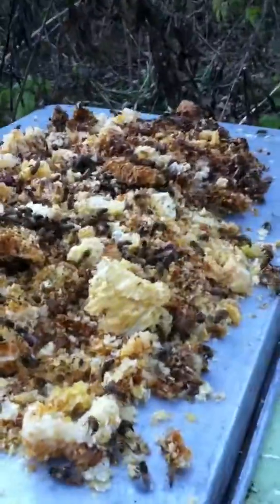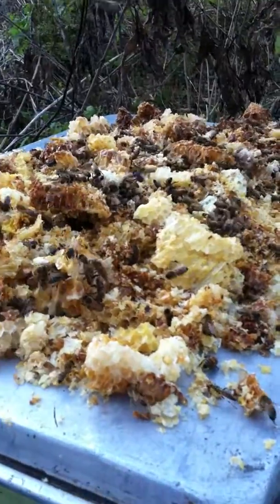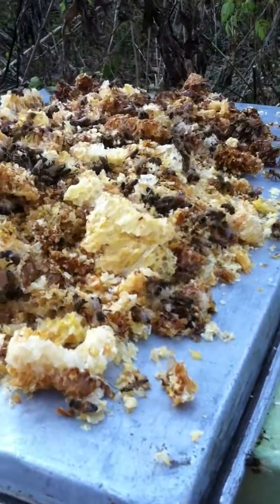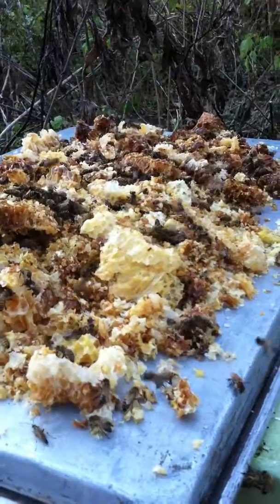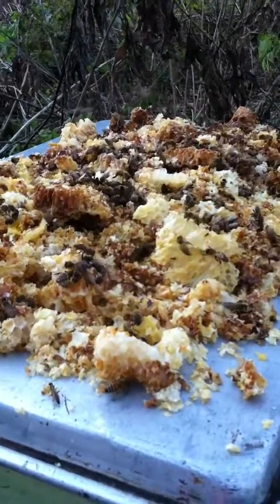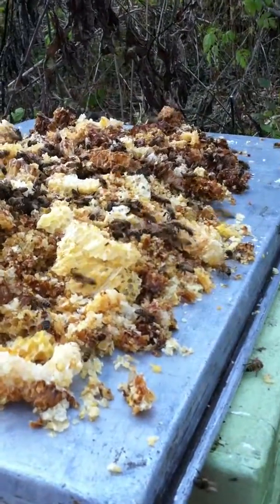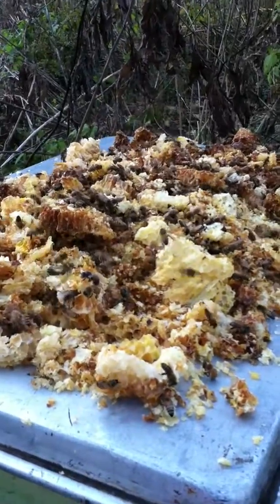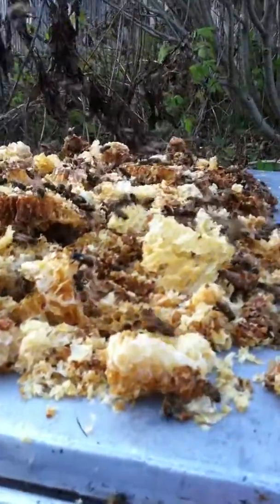Late Fall Feeding.MOV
This video is showing how happy and busy the honey bees are as they work to clean up some cappings off of extracted honey.  They are certainly enjoying the late fall snack and the weather.  After all just last week they were dealing with 16 inches of snow!  Crazy weather this year in the Northeast, Crazy!